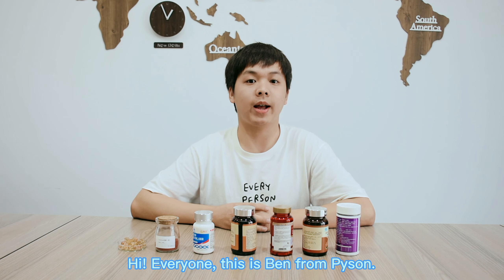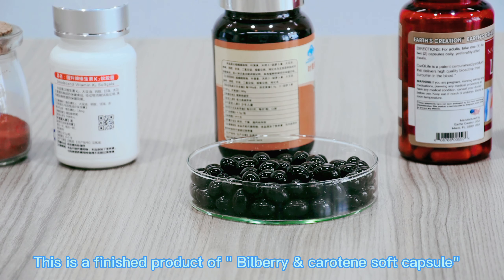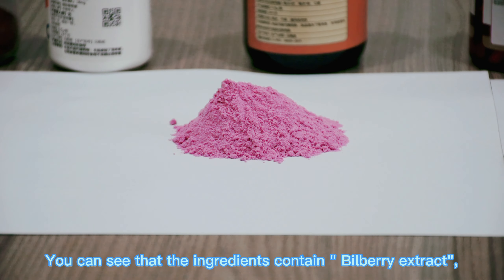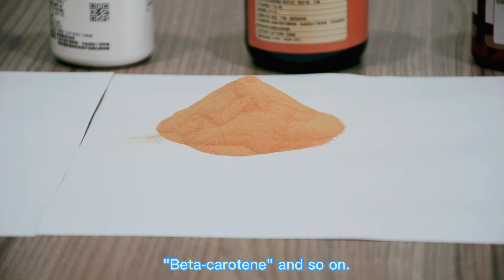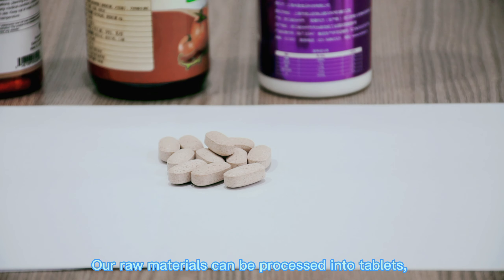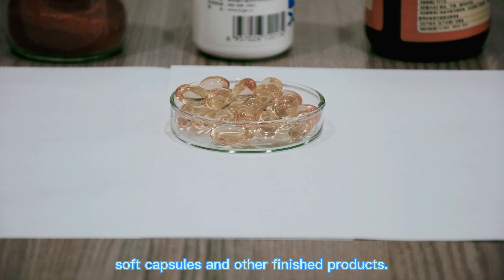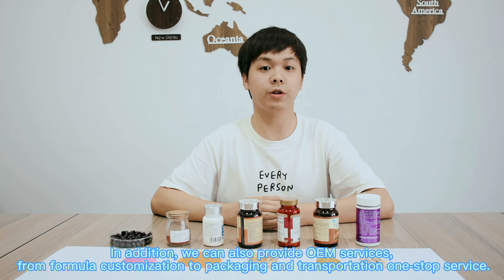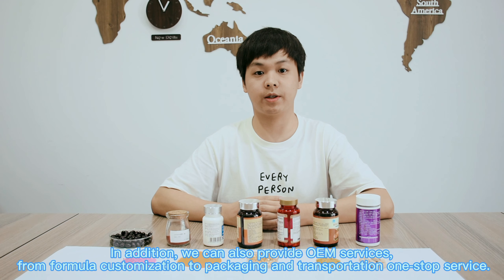The only handsome guy. -Ben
One-stop sourcing of food raw materials